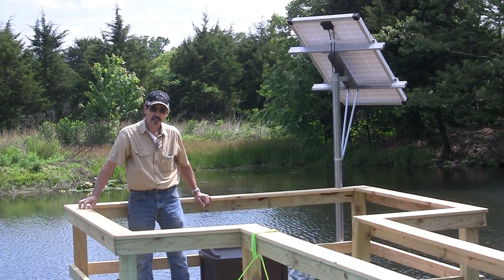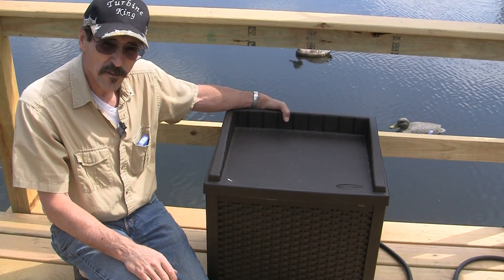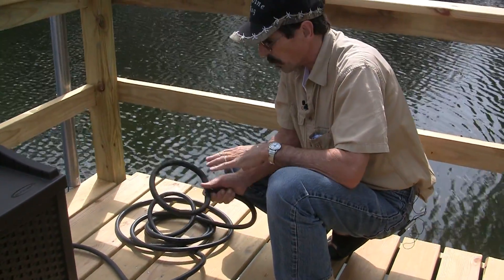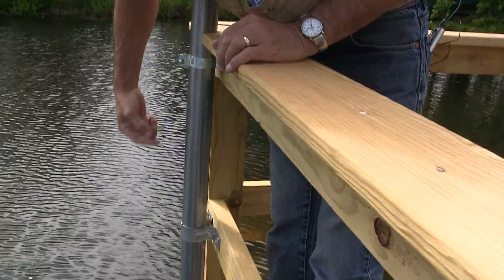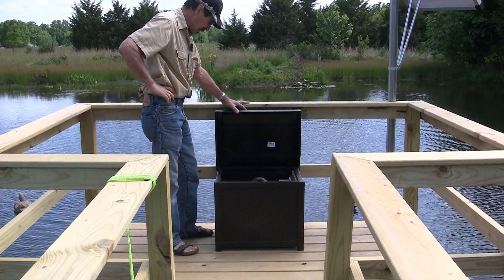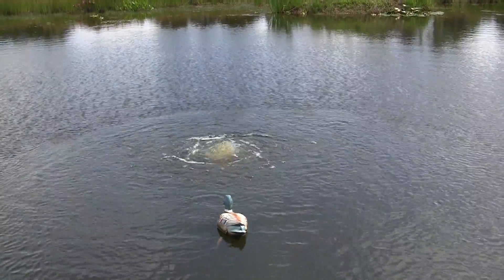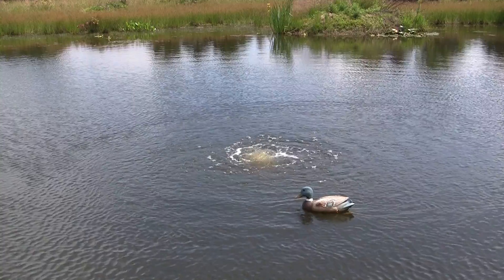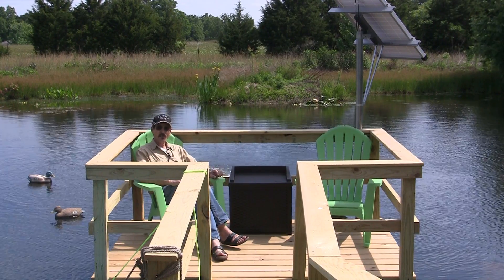Solar pond aeration kit Missouri Wind and Solar reviews